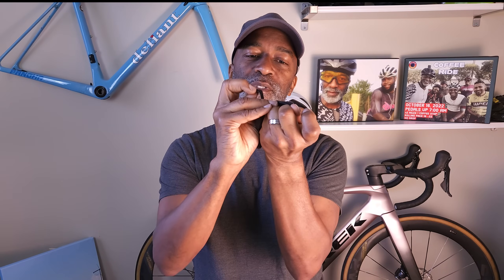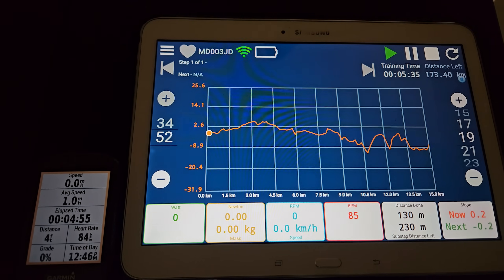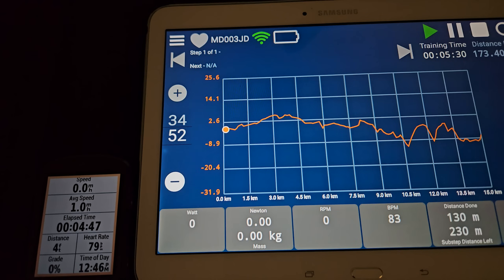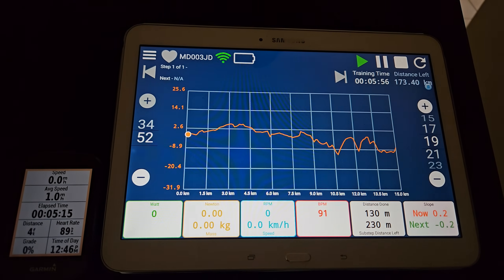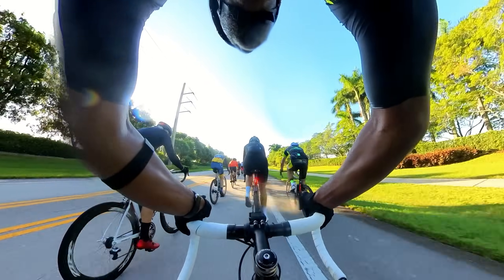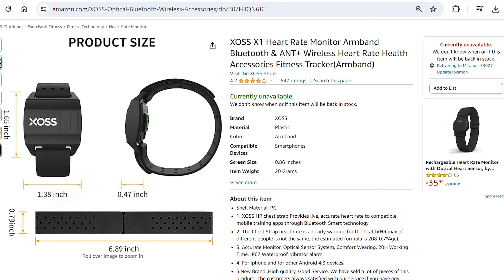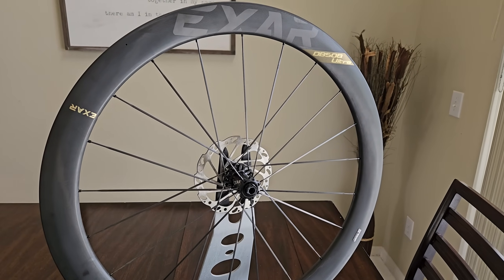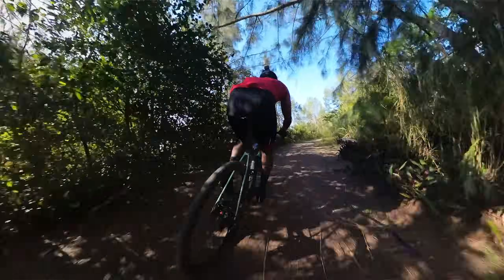Heart Rate Monitor? Ditch the Strap Get the Band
If you find the chest strap heart rate monitor restrictive and intrusive, you came to the right video. I give my impressions of the arm band heart rate monitor and go over: Ease of use, comfort and accuracy.

00:00 Introduction

*TGW Amazon Store find all the cycling essentials I use: